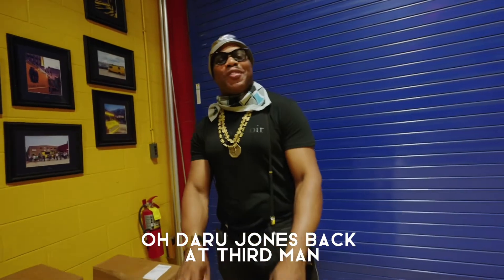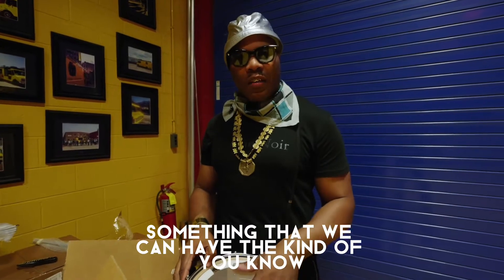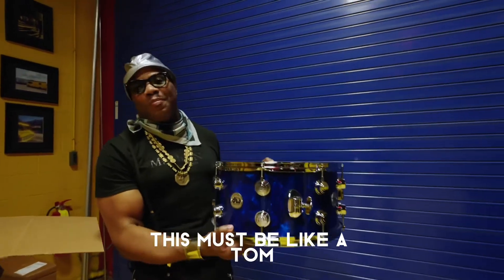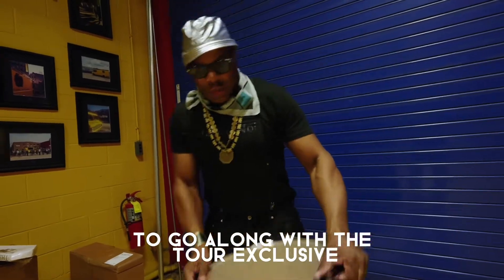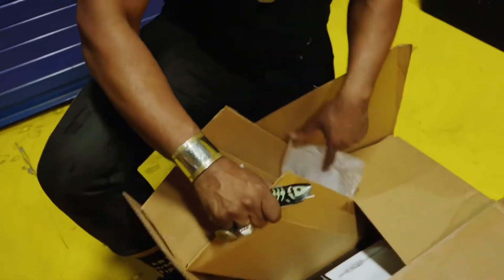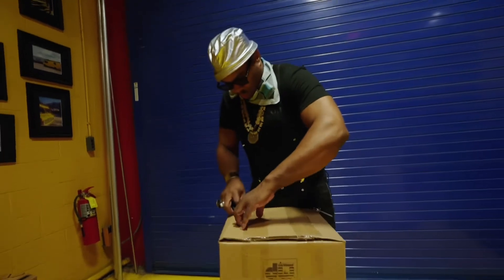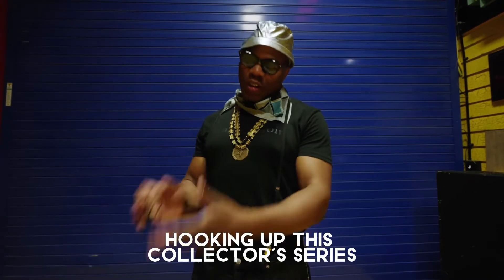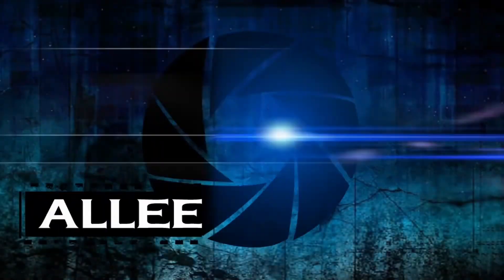Daru Jones +📦+ U N B O X I N G (Pt.3)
🎥: @alleevisuals (Shot, Filmed, and Edited)